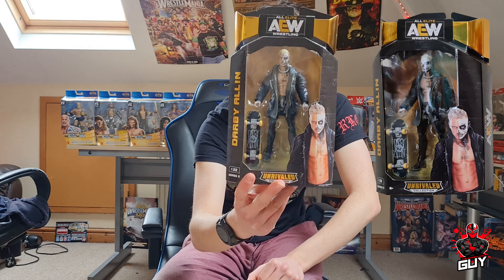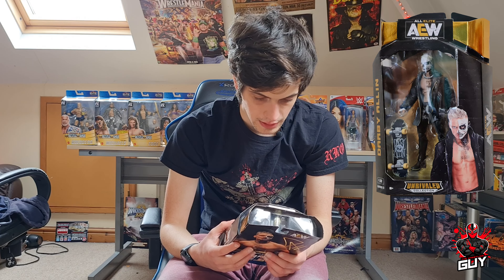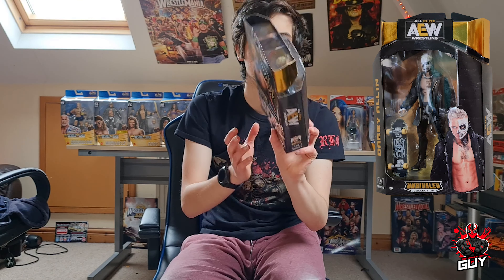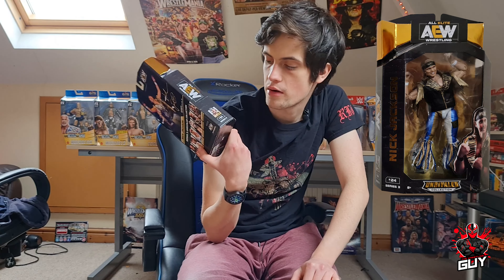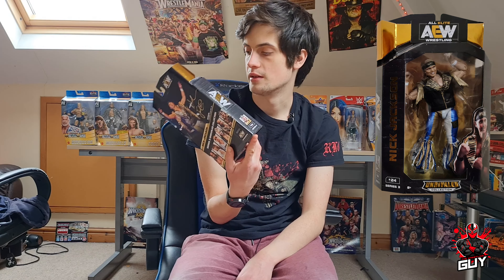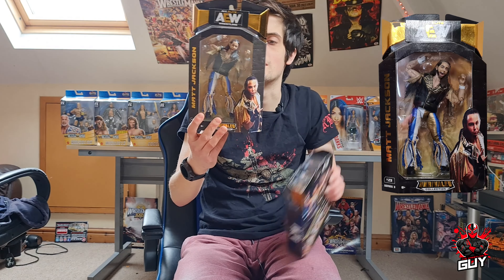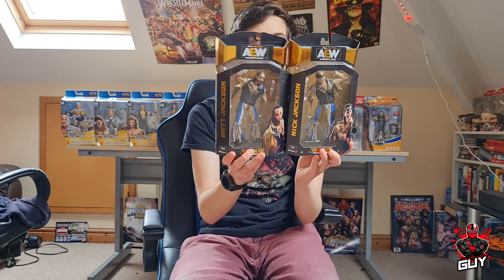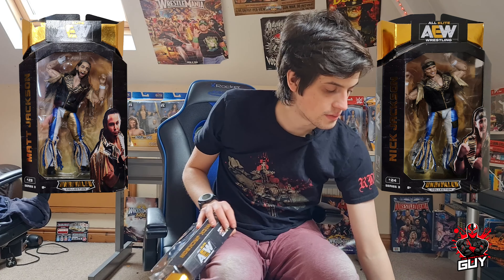AEW Figure Unboxing #5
Three new AEW Figures have arrived on The Wrestling Guy's doorstep, ready to be added to his growing collection! Who are they? Check out this video to find out.